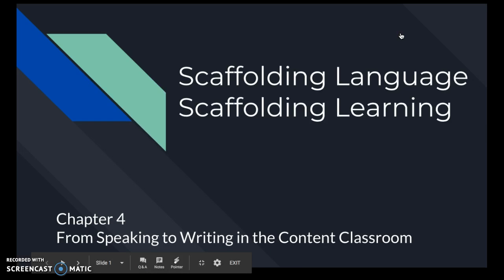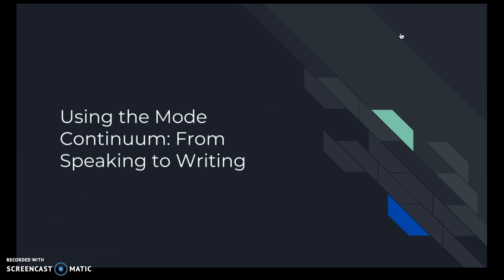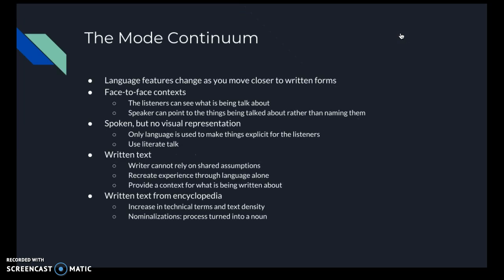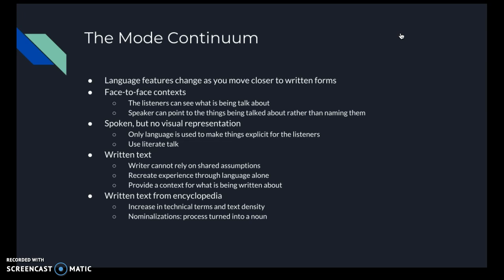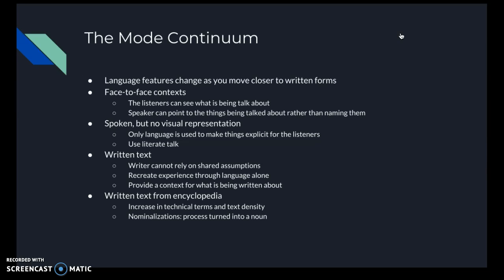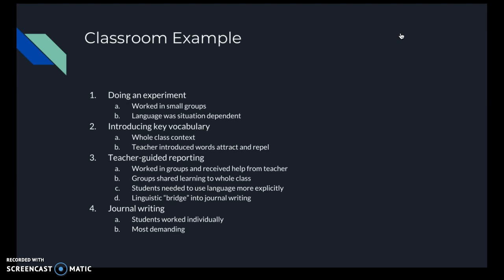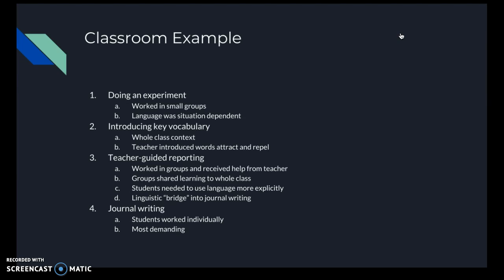Gibbons Chapter 4